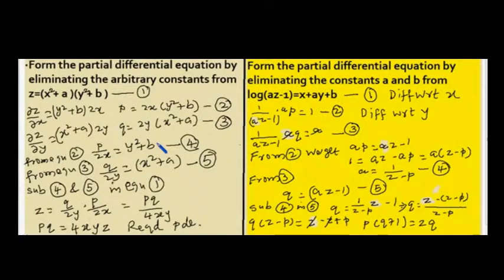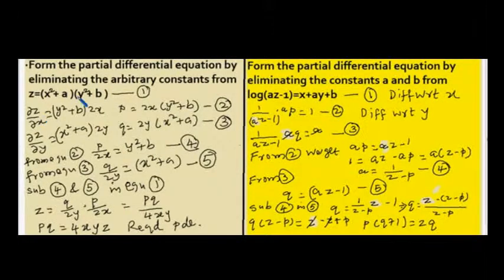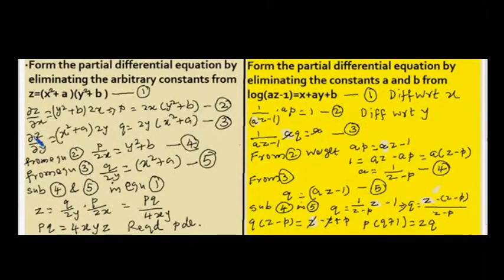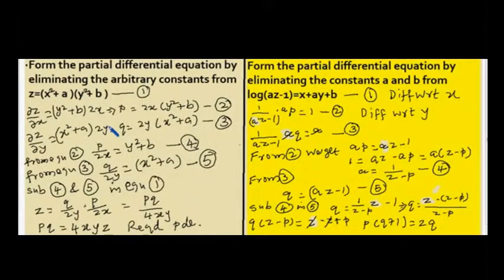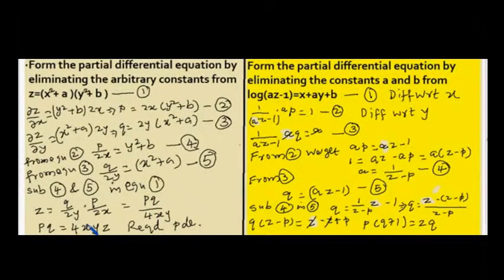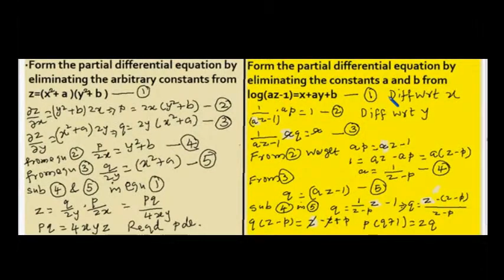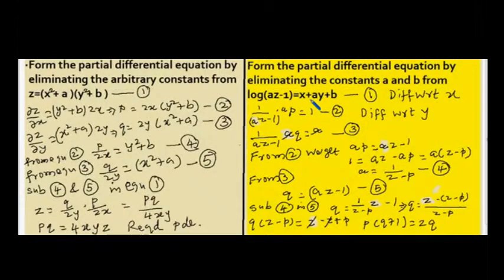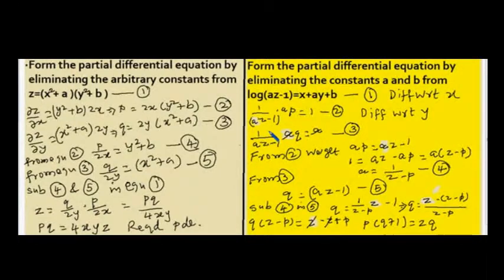Formation of PDE by elimination of arbitrary constants ANNA UNIVERSITY SYLLABUS